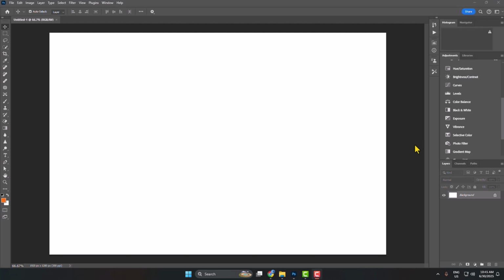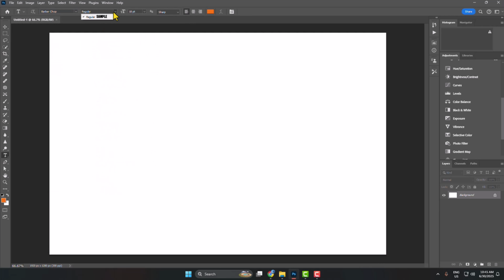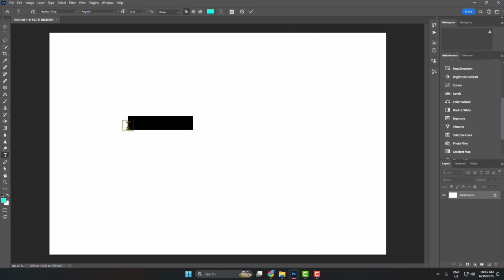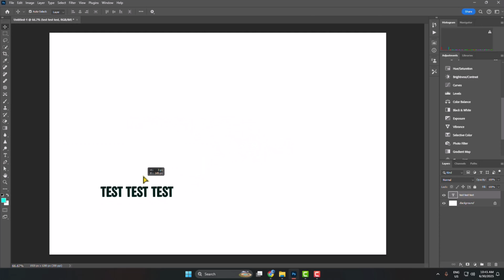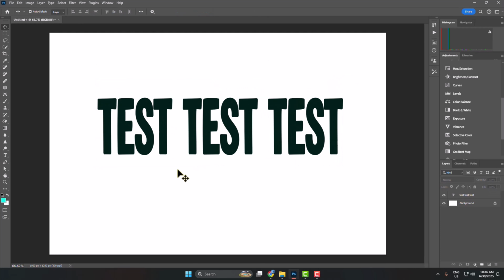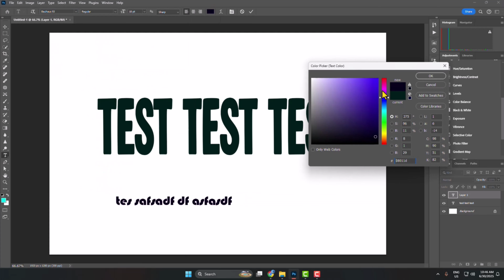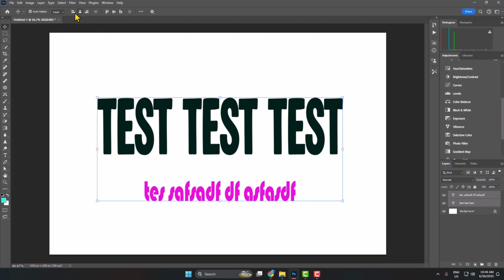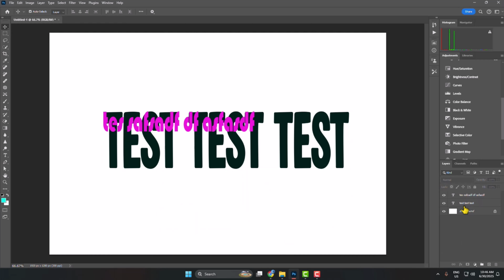How to Use Text Tool in Photoshop 2026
The Text Tool in Photoshop allows users to add and edit text within their designs or images. It's a key feature for creating everything from simple labels to complex typographic compositions. With customizable fonts, sizes, colors, and effects, the Text Tool offers creative flexibility for both artistic and professional projects.